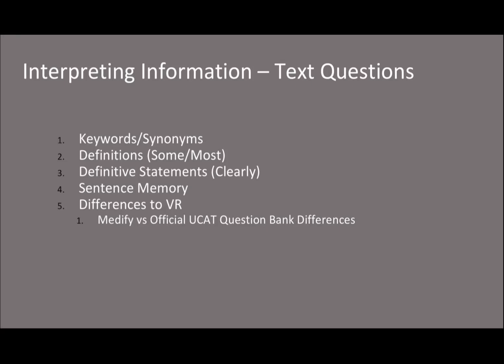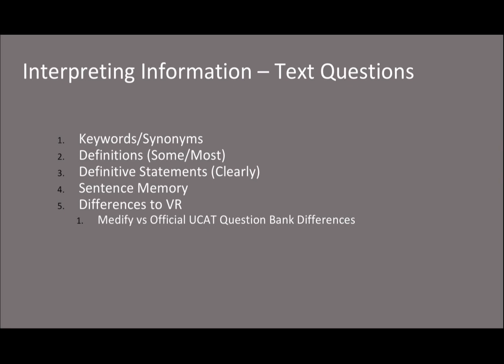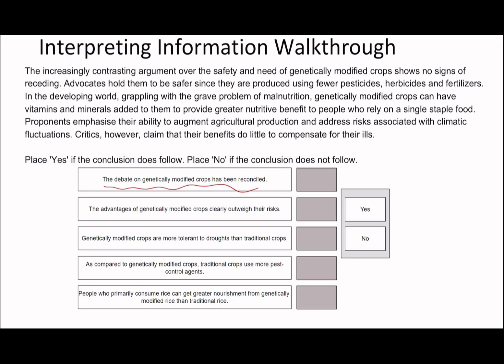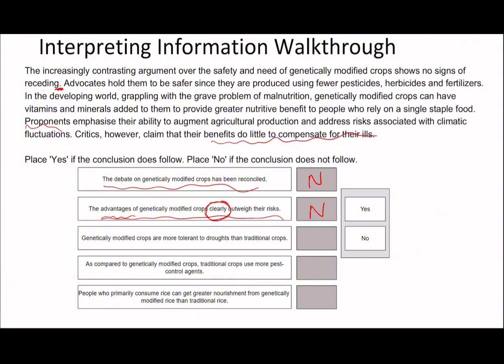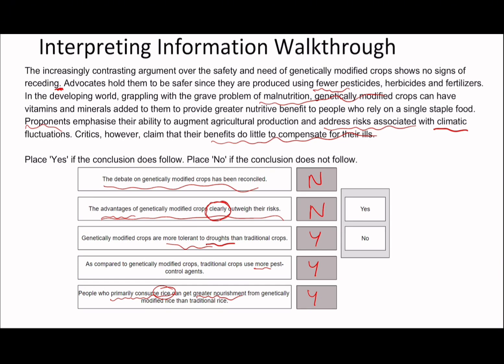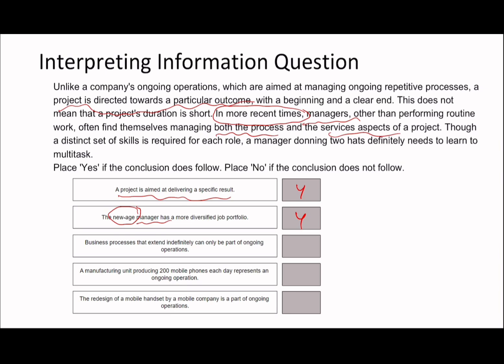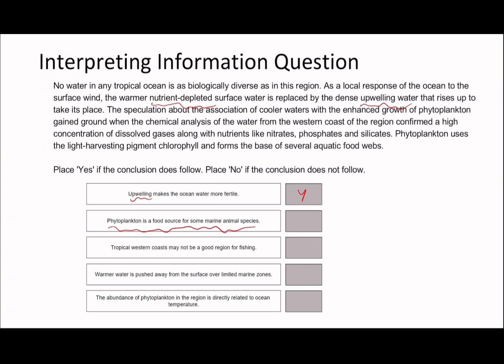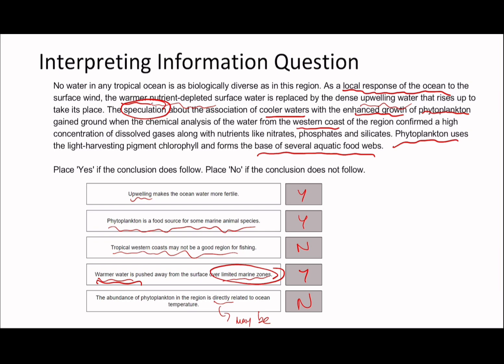UCAT DM INTERPRETING INFORMATION CRACKED!!! #1 | TEXT QUESTIONS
🎯 The UCAT can be a real challenge, but don’t worry — in this video, we’ll break down how to easily solve text-based interpreting information questions in Decision Making!

00:00 - Introduction
04:17 - Interpreting Information Question Walkthrough
11:38 - Second Question
14:30 - Third Question